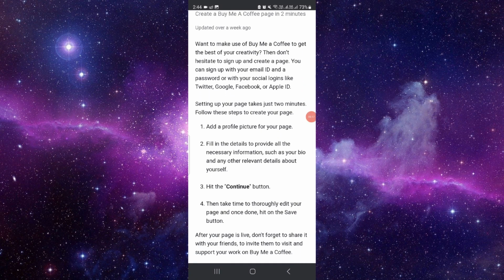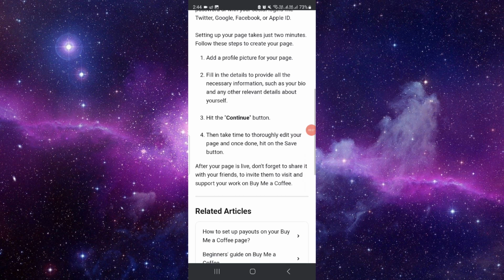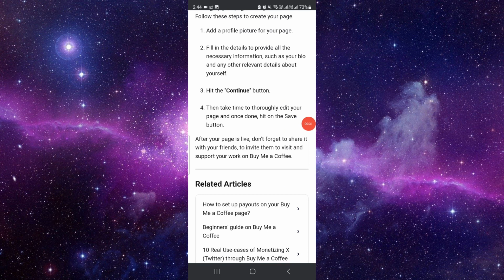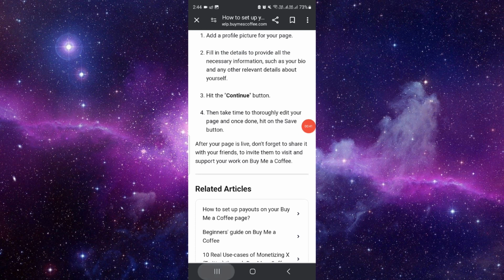✅ How To Setup and Use Buy Me a Coffee (Full Guide)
Empower your creative endeavors by learning how to set up and use Buy Me a Coffee with this comprehensive guide. Whether you're a creator, artist, or content producer, Buy Me a Coffee offers a platform to receive support and appreciation from your audience. In this tutorial, we provide step-by-step instructions on how to create an account, set up your page, and engage with supporters on Buy Me a Coffee, maximizing your opportunities for monetization and community building. Say goodbye to financial barriers and hello to sustainable support with Buy Me a Coffee!

Key Learning Points:
- Step-by-step guide to setting up and using Buy Me a Coffee
- Tips for engaging with supporters and maximizing donations
- Understanding the benefits of crowdfunding for creators and artists